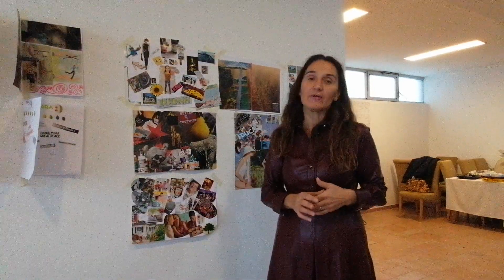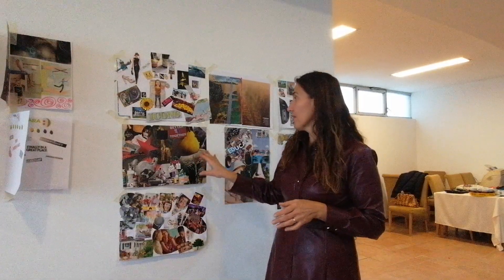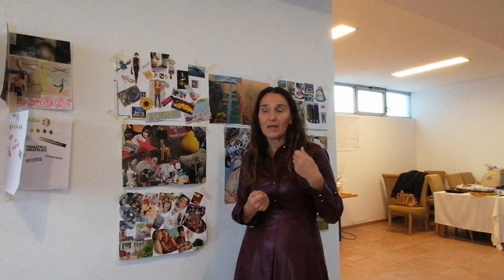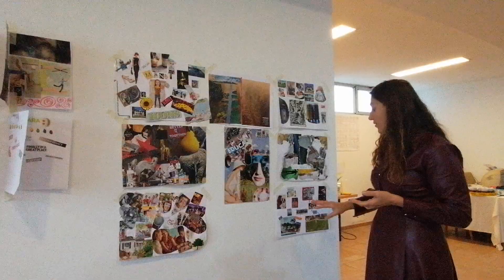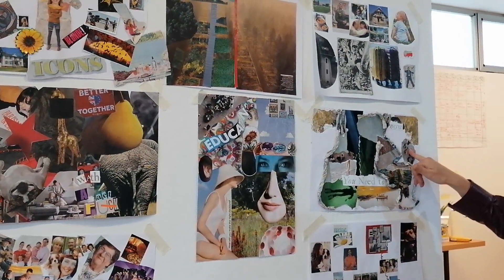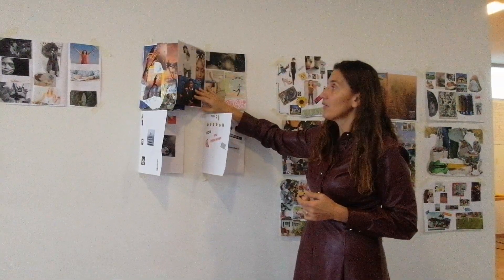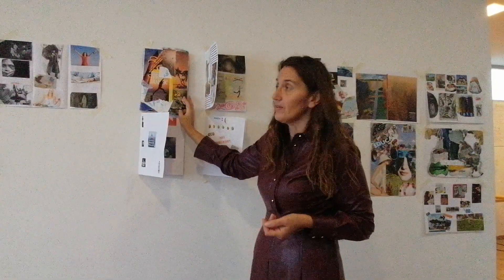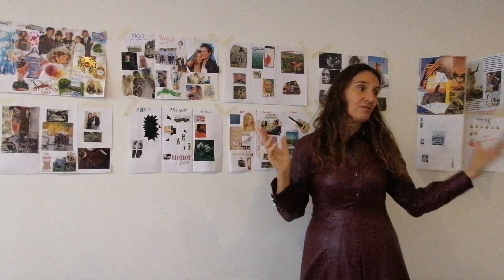Excercise "collage" - Erasmus+ project "Kreartivity"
Instructions:
„Using magazines in front of you create your own personality collage“
Methods:
There are 3 possible collage formats:
a) a unique collage representing all aspects of personality
b) a collage in a box (or folded paper) where the outside represents how we want others
to experience us, and the inside who we really are
c) a collage of personalities through the past, present and future.

All variants of this activity are useful for potential work with young people who usually have a problem with self-verbalization, as well as standard art activities due to “I don’t know how to draw” prejudice.
Materials: magazines, printed pictures, scissors and glue (drawing materials optional)

Goal:
● This kind of work helps to connect a group of participants who freely choose which part of their personality they want to show to the group members and in what way.
Personality collage is an art activity that uses ready-made photographs, text and the possibility of independent artistic expression through drawing. It serves as a means of presentation and / or acquaintance through which participants present themselves to the group in this multimedia way.
● It can also be used in introductory individual sessions. It is a quick tool for a therapist to get to know the client.
B) a collage in a box (or folded paper) where the outside represents how we want others to experience us, and the inside who we really are